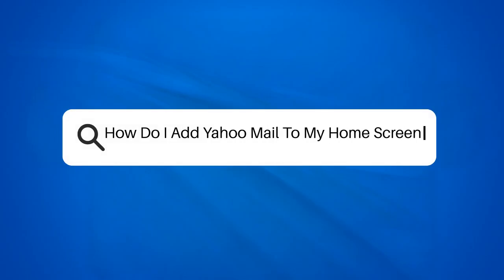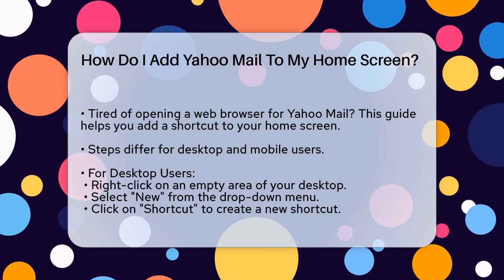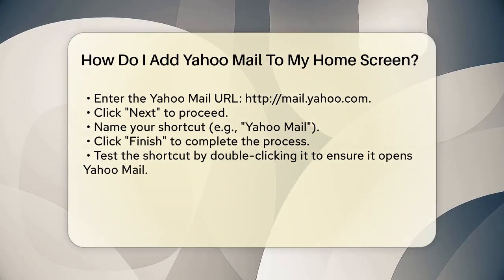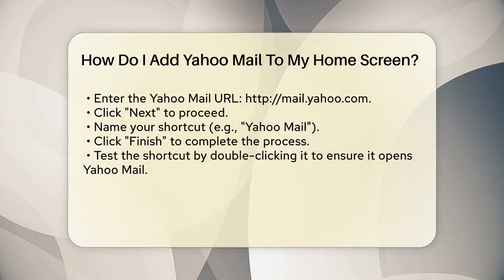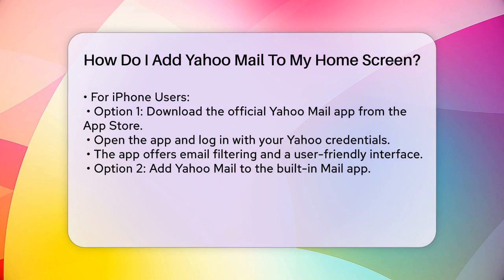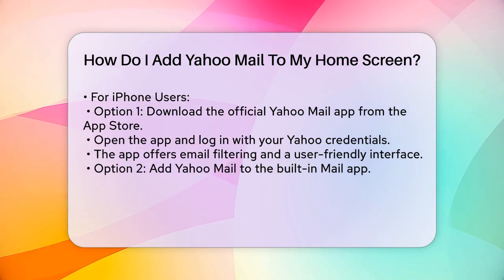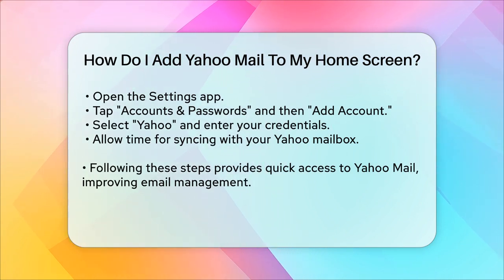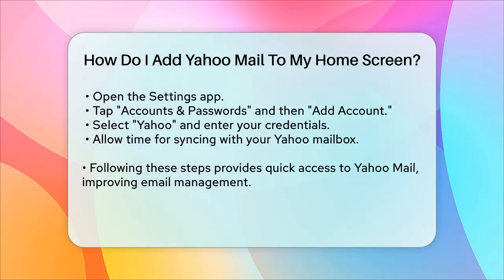How Do I Add Yahoo Mail To My Home Screen? - TheEmailToolbox.com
How Do I Add Yahoo Mail To My Home Screen? Are you looking for a way to streamline your email experience? In this video, we’ll guide you through the process of adding Yahoo Mail to your home screen, making it more accessible than ever. We’ll cover the steps for both desktop and mobile users, ensuring you have the information you need, no matter what device you prefer.

For desktop users, we’ll show you how to create a shortcut on your desktop, allowing you to access Yahoo Mail with just a double-click. This method saves you from the hassle of navigating through your web browser every time you want to check your emails.

If you're on an iPhone, we’ve got you covered too! We’ll discuss two easy methods to get Yahoo Mail on your home screen: downloading the official Yahoo Mail app or adding your account to the built-in Mail app. You’ll learn how to set it up quickly, so you can start managing your emails efficiently right from your device.